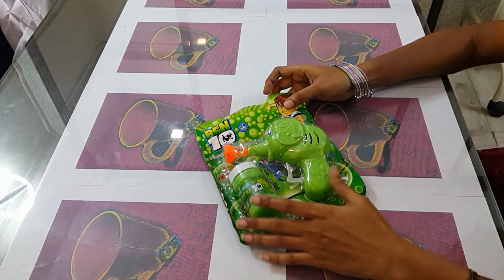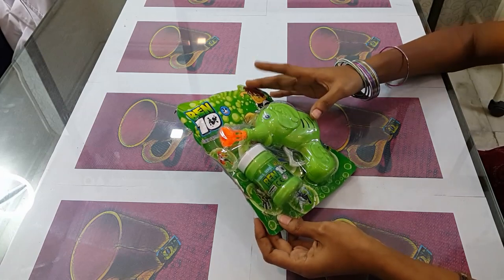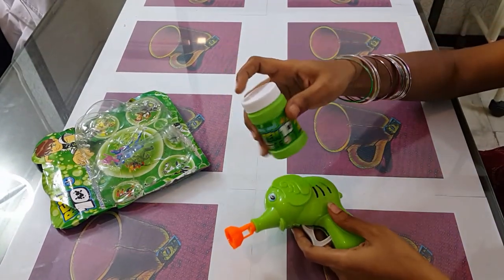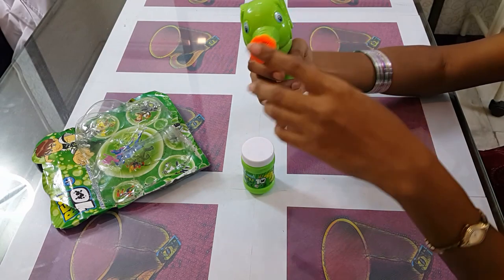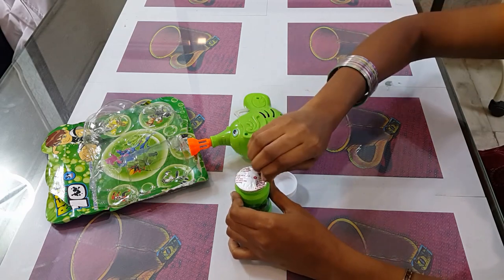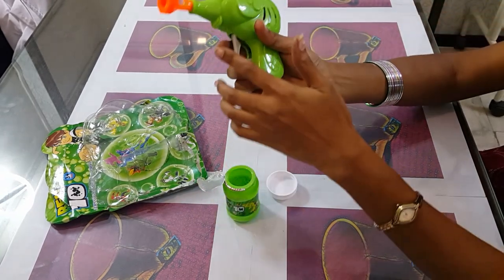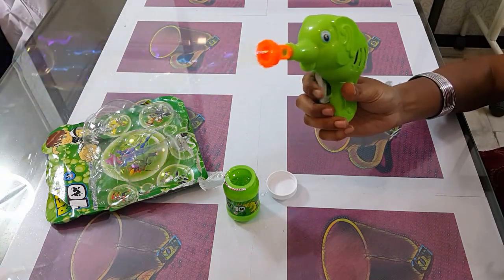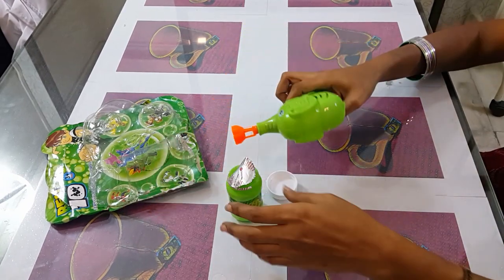UnBox - Ben10 Green Elephant Manual Bubble gun Toy - Best Seller in Toys Bubble in Amazon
Ben10 Green Elephant Manual Bubble gun Toy - Best Seller in Toys Bubble in Amazon, it comes with its own solution, once the solution is done with, you can always fill up your own soap solution for the same.

It doesnt require any batteries or anything its easy to operate and gives load of fun and time pass to kids and adult alike, And its so cheap and comes properly packed from amazon